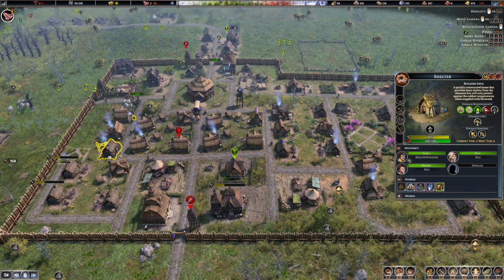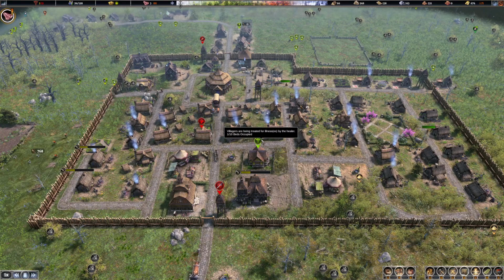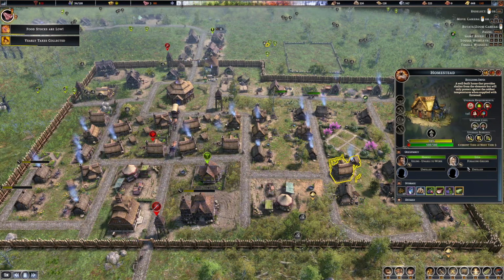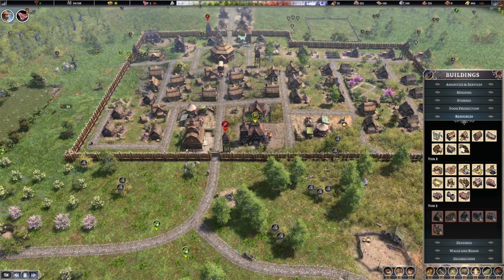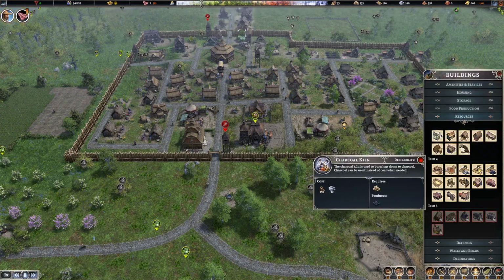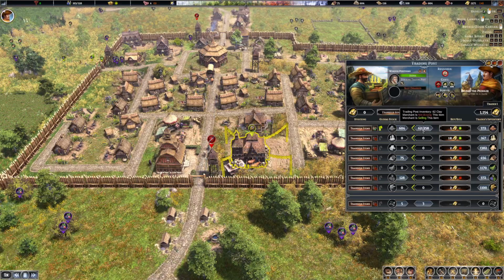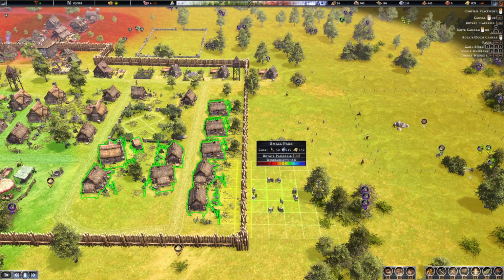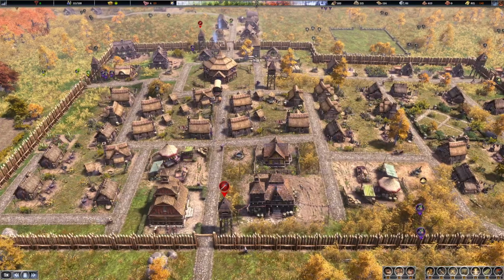Farthest Frontier - Building Integrity - v0.7.5d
Lets talk about the new patch
Building Integrity
Farms
Food distribution
Housing
Road to T3

About Me:
Free Portal for indie developers and the media providers that cover their games!